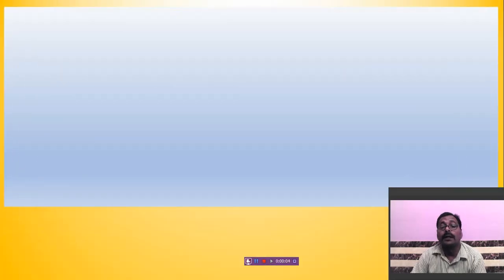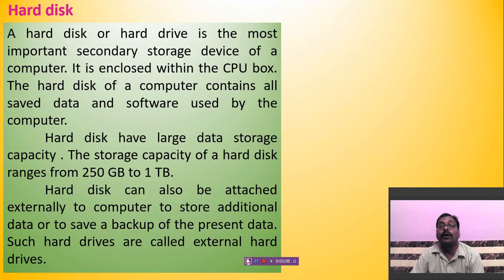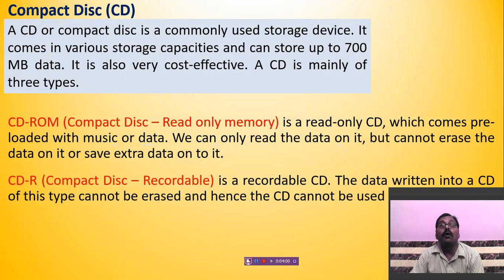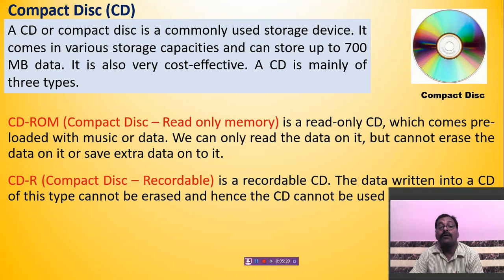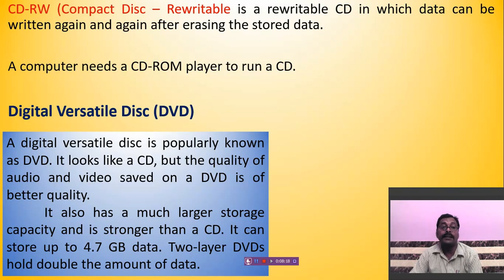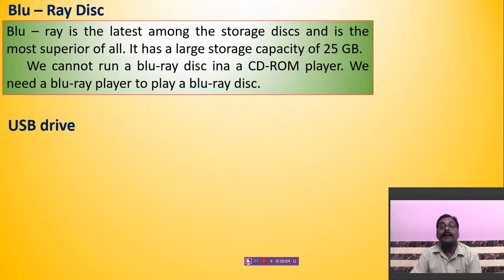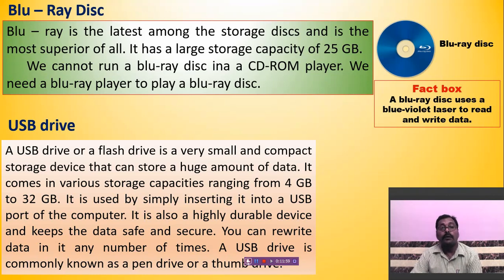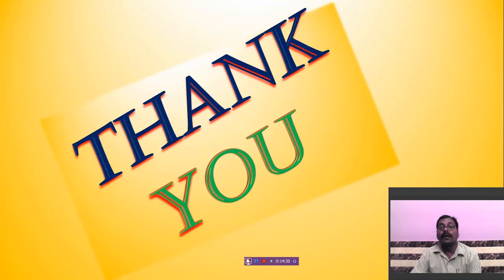Class 4 Computer Chap 1 (Computer memory and storage devices) Part 2